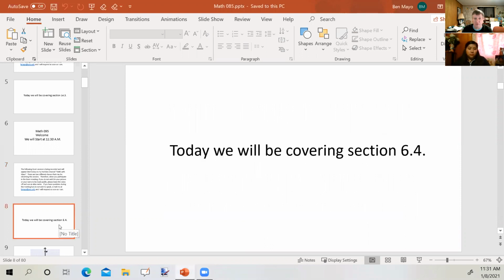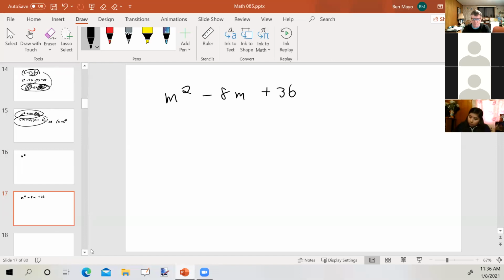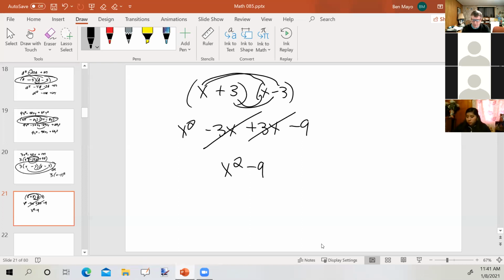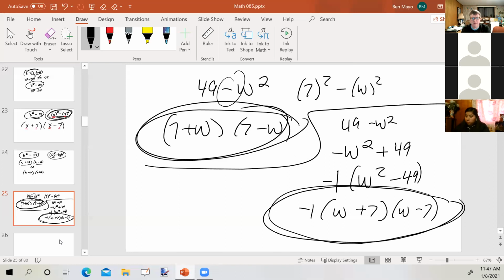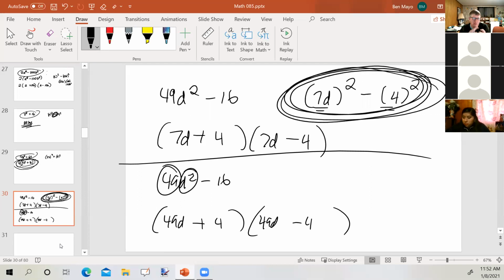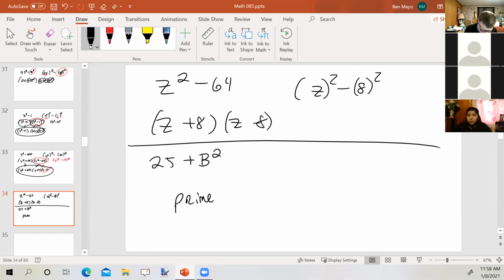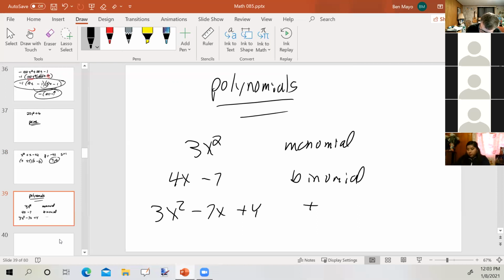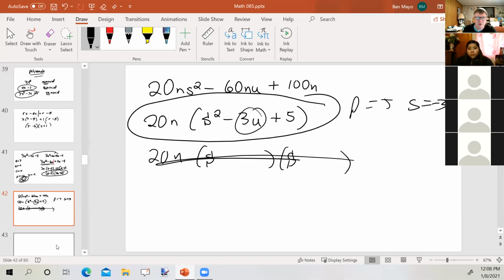Math 095 Winter 2021 Section 6.4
Factoring Perfect-Square Trinomials and the Difference of Two Squares